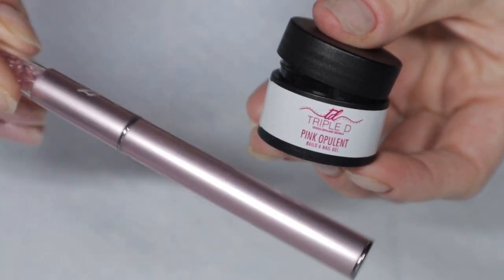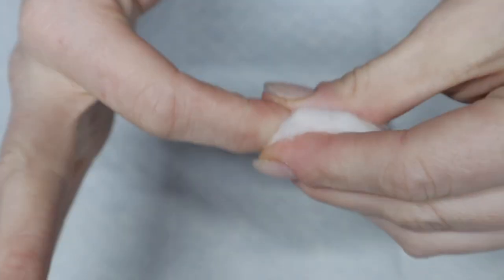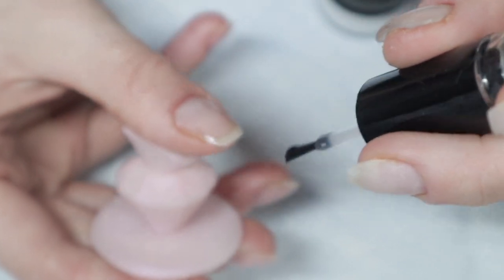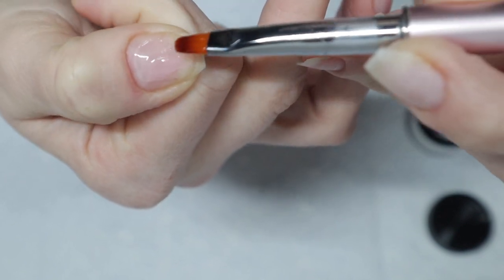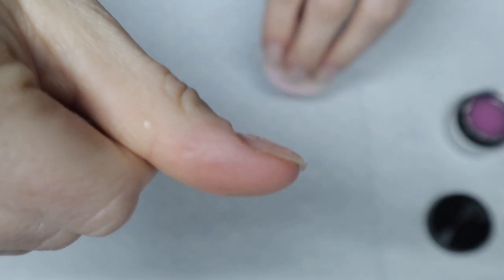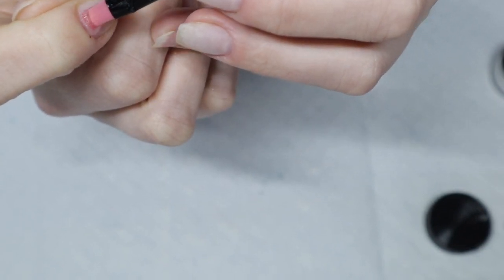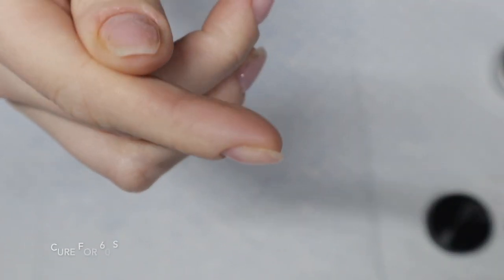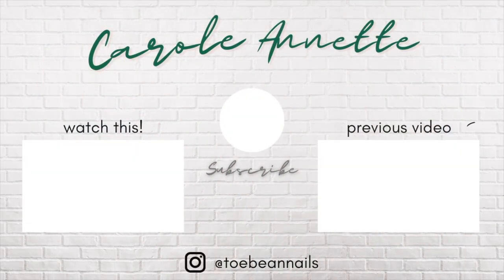Builder Gel on Short Natural Nails | Triple D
Today's video is on how I apply Builder Gel on my natural nails.

I recently cut my nails very short, so I wanted to have a fresh set of builder gel.

✦ Protein Bond - Young Nails:

★ ★ ★ DISCOUNTS:  ★ ★ ★

★ ★ ★ RECORDING EQUIPMENT ★ ★ ★

Desk Lamp